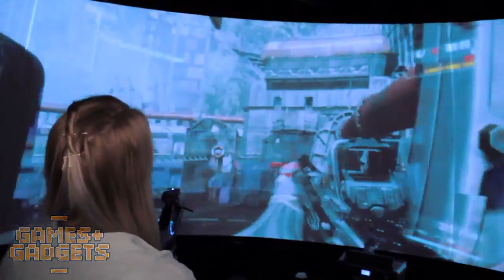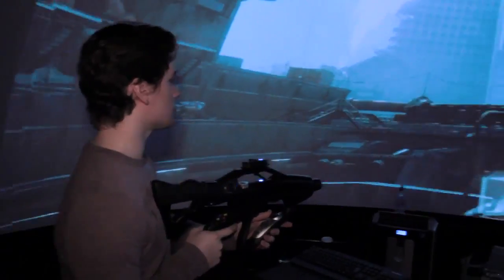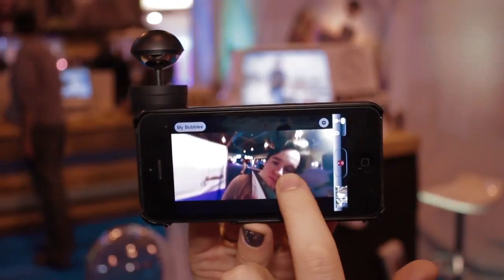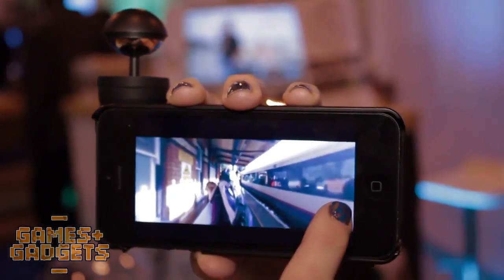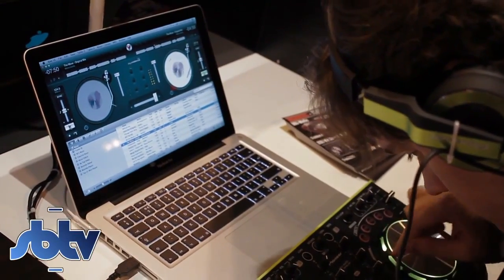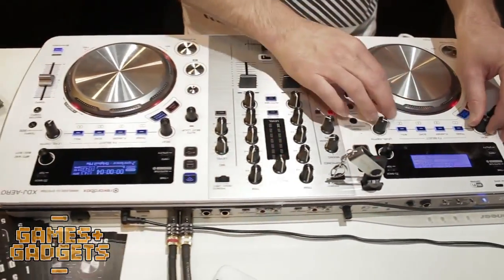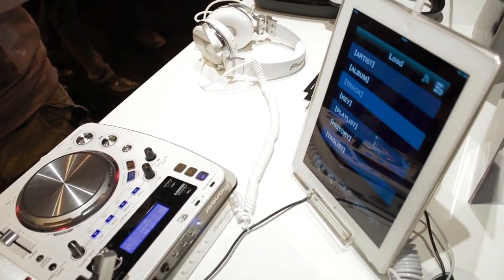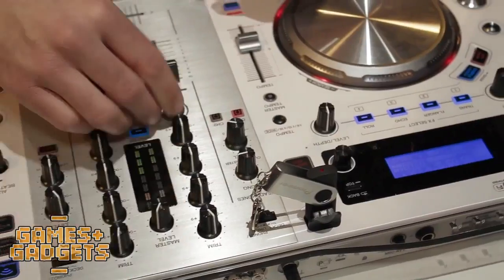Pioneer DJ Controllers, 360° Gaming & BubbleScope | SBTV Games & Gadgets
Julia Hardy & Logan Sama check out the latest Pioneer DJ Controllers, a virtual reality Gaming Tent called Igloo & the BubbleScope that alows you take pictures and video in 360°